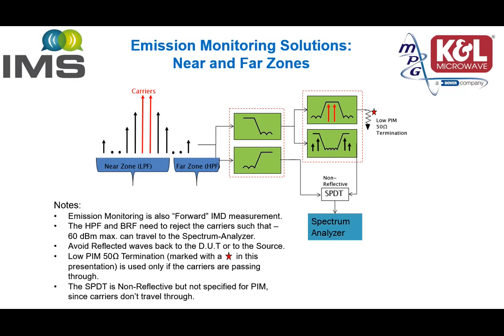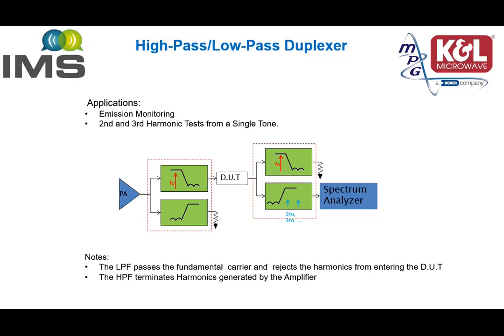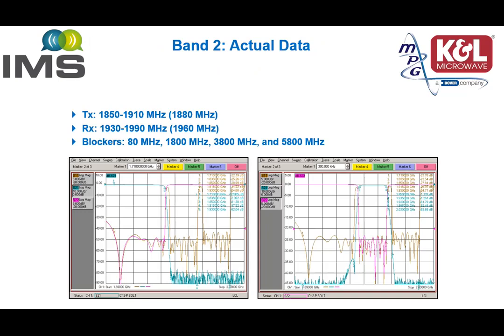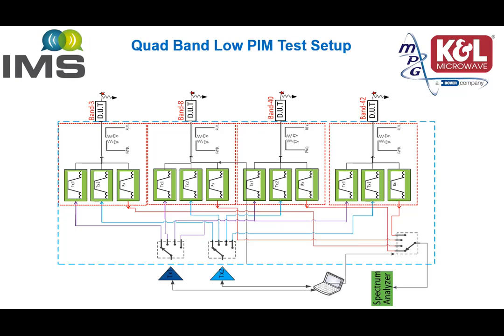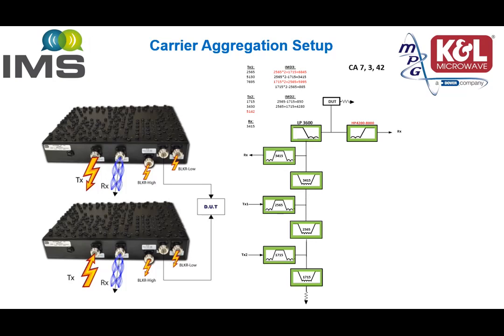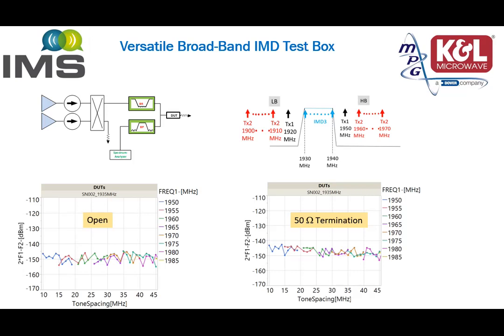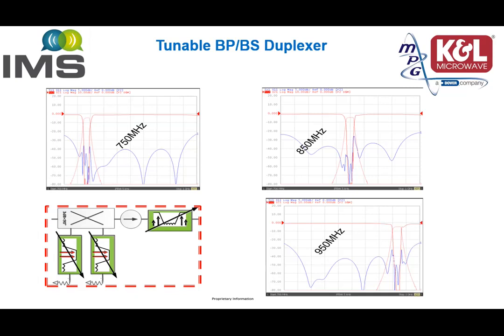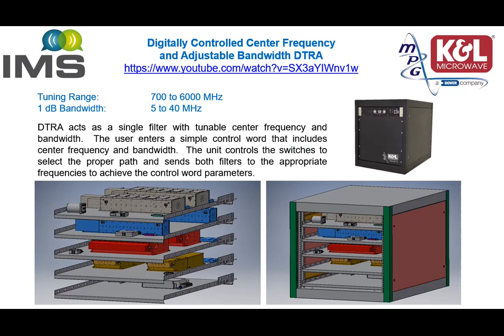IMS2020 K&L Microwave Tunable and Fixed Filtering Solution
Tunable and Fixed Filtering Solutions Enhances Dynamic Range of Harmonic and IMD Measurements for 4G/5G-LTE Bands. Rafi Hershtig (K&L Microwave)